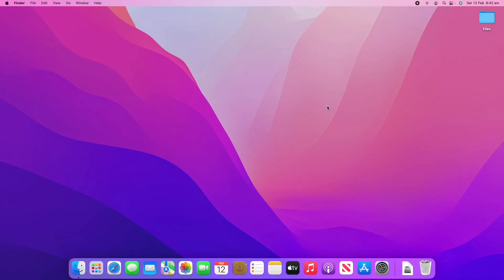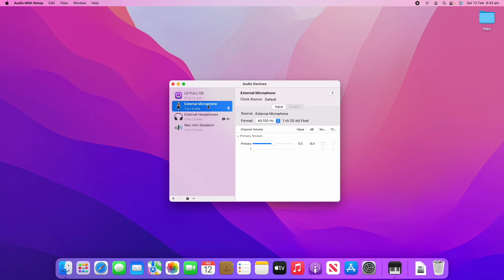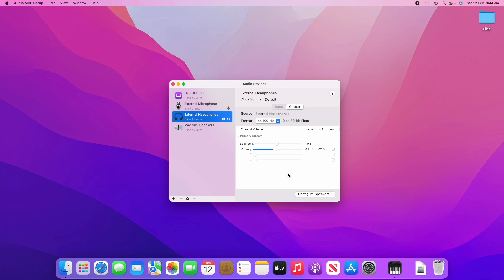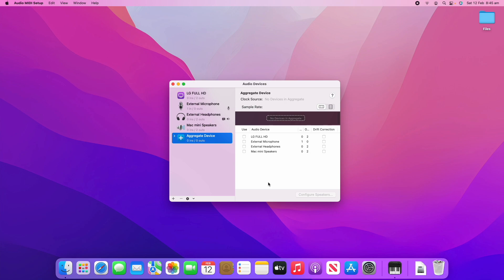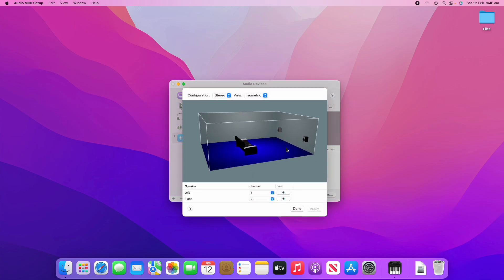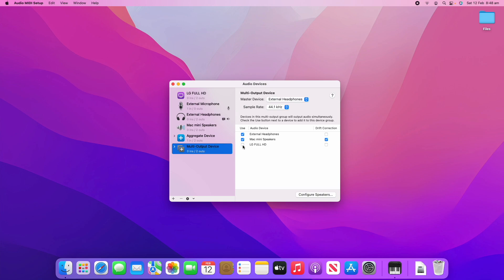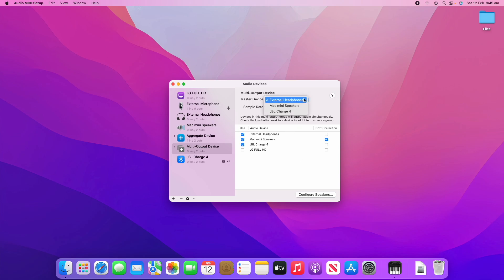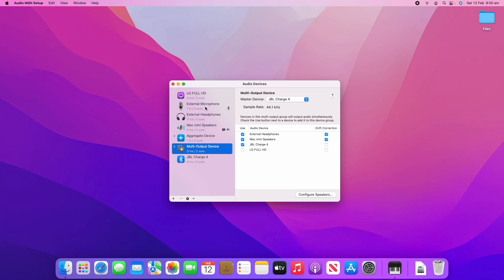How to Adjust Audio MIDI Settings in macOS (inc. Creating Multi-Output Device)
In this video, I will be taking you through the steps on how to adjust the Audio Settings on your macOS Device by using the Audio MIDI Setup app. This will allow you to make some more advanced adjustments to your Audio Setup, when compared to the more basic settings found in the System Preferences app.